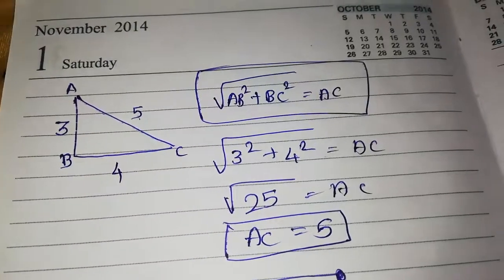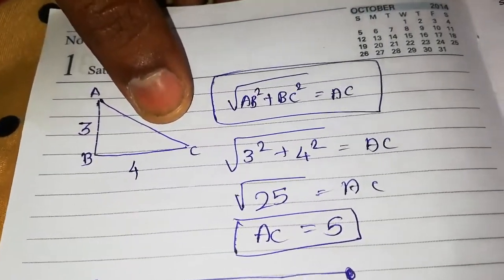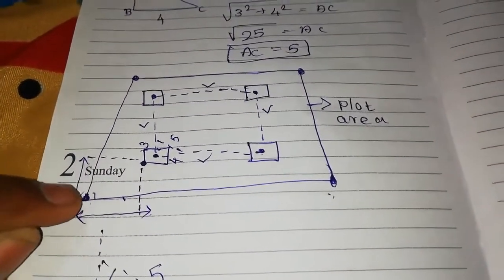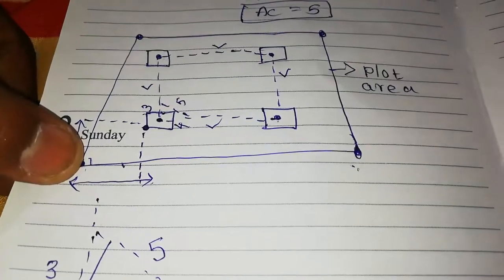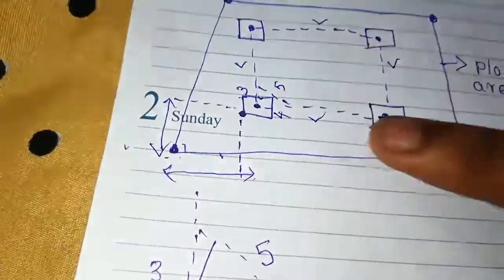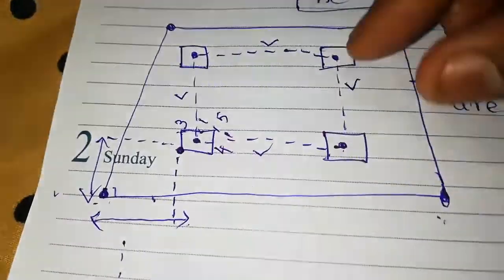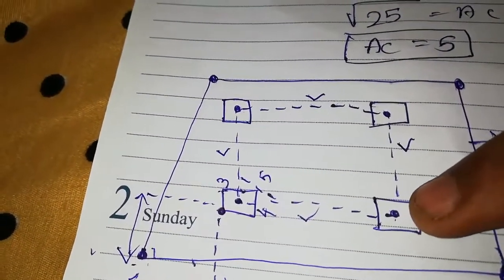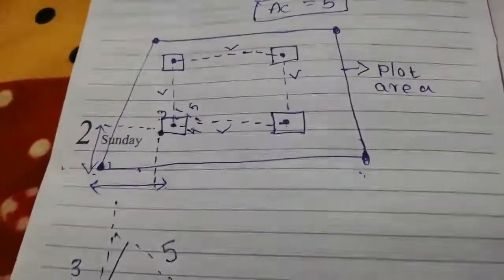Diagnol of Column மூலவட்டம்_என்றால்_என்ன? | Delta Builders | Tamil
Er. BALAGURU
DELTA BUILDERS  For Contact
Call or Whatsapp

THANJAVUR, KUMBAKONAM
Our Services
2D Plan
Structural Drawing
Elevation Drawing
Approval Drawing